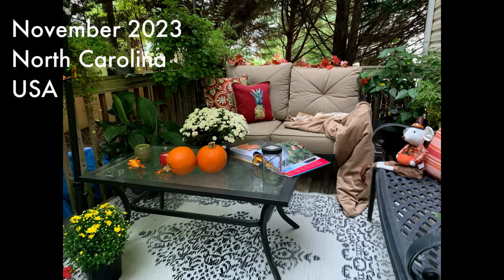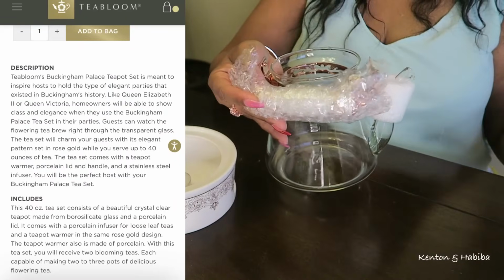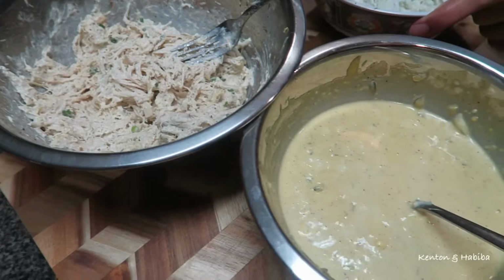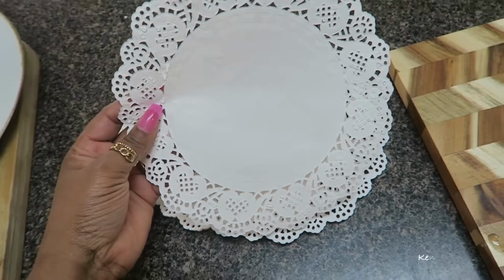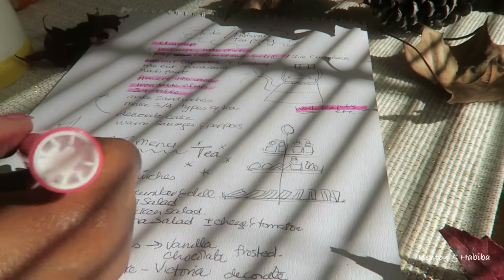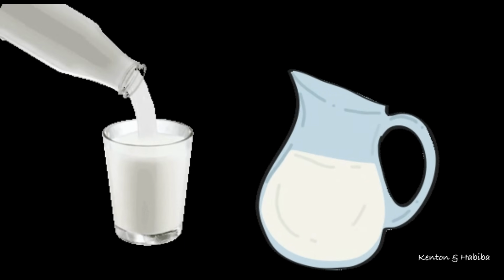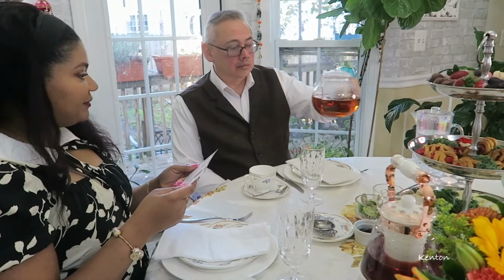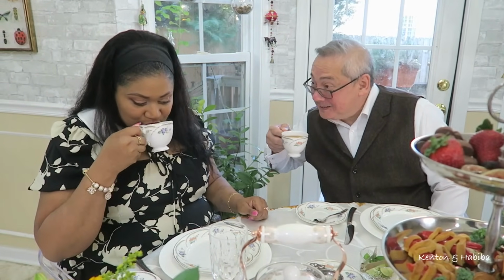How to create a Beautiful AFTERNOON TEA PARTY at home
☕️ 💐*Link to TEABLOOM Teapots, Tea gifts, and Tea lovers accessories!
Microwaveable, stove-top-safe glass teapots, glass infusers, tea warmers, beautiful luxury loose teas, hand-tied flowering tea blooms, double-walled tea cups, and more!

I hope you are inspired to host your tea party before or after Thanksgiving or Christmas.  Links to Tea Party videos and the written Tea Party checklist are below.

( in writing ) ***EVERYTHING YOU NEED FOR A TEA PARTY ( CHECKLIST, PREPARATION, RECIPES, HOSTING TIPS ETC ) BLOG POST

*For detailed RECIPES to make the "classic BLACK CAKE, aka Rum Cake  OR  a vegan recipe, gluten-free, alcohol-free, and sugar-free suggestions to make the cake,

USA AMAZON

Hire him to do your custom Artwork

MY BROTHER BOUGHT A HOUSE IN THE MOUNTAINS: during the WINTER** FULL TOUR WITH REALTOR & CLOSING AT LAWYERS OFFICE

Want to send MAIL: 11312 US   15   501 N
                                     STE 107.   Chapel Hill
                                     North Carolina 27517